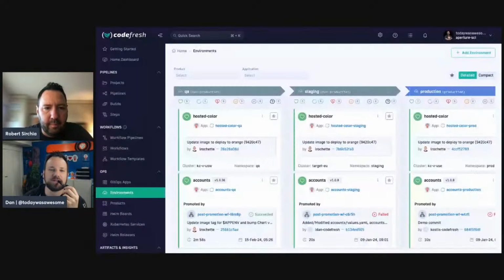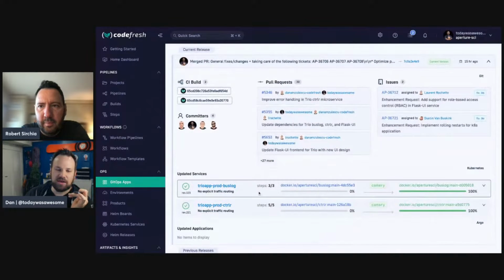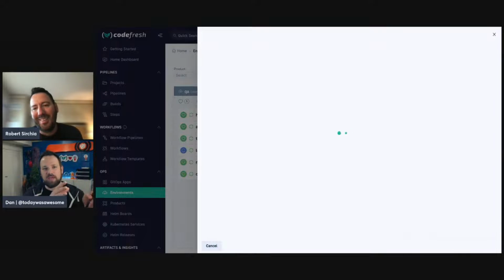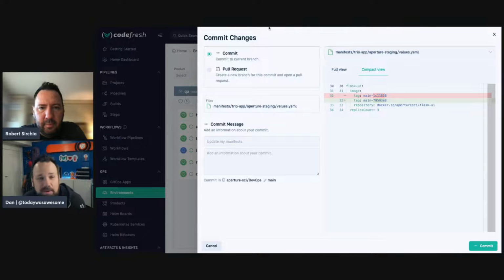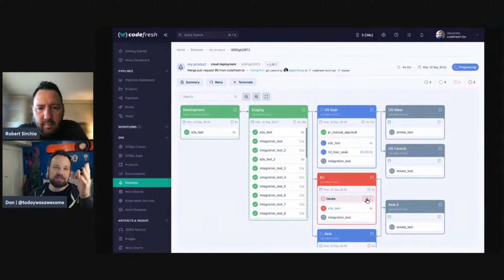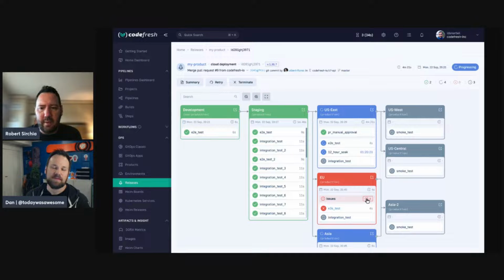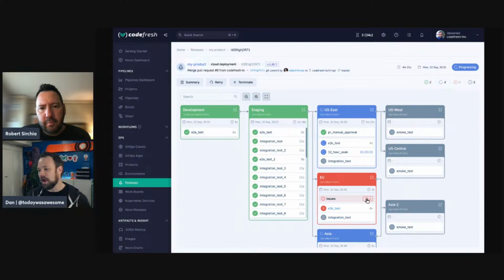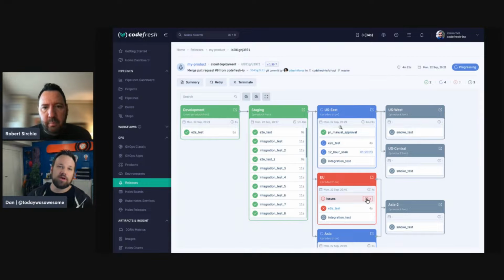Rancher Live: What's the Latest with Argo CD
Our host Robert Sirchia catches up with Dan Garfield from Codefresh to discuss what's the latest with Argo CD.